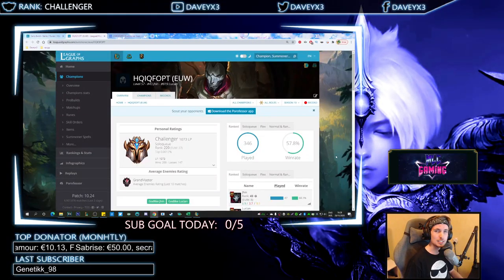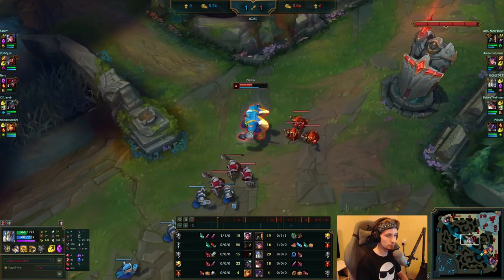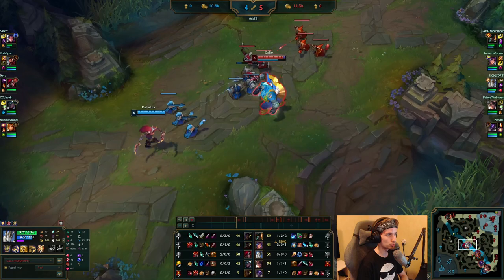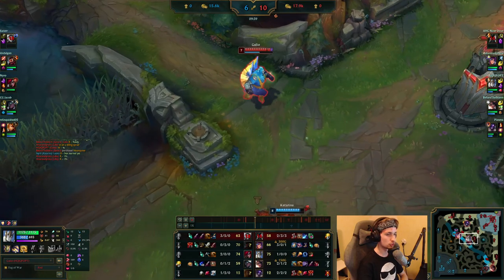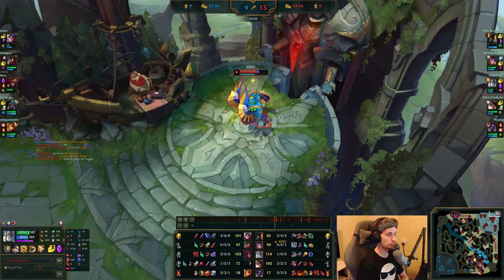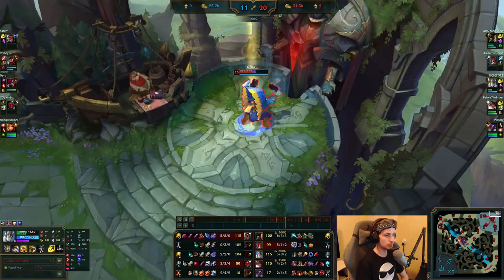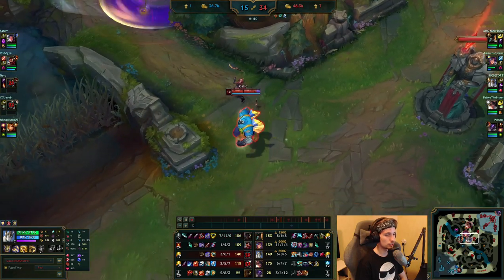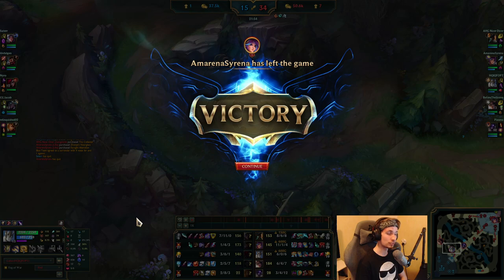HOW TO PLAY GALIO MID SEASON 11 - (Best Build, Runes, Gameplay) - S11 Galio Guide & Analysis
Season 11 Galio Runes: Explained at beginning of the video.

season 11 Galio build:
hextech rocketbelt - zhonya's - mercs - morello - (situational: void staff - rabadon cap)